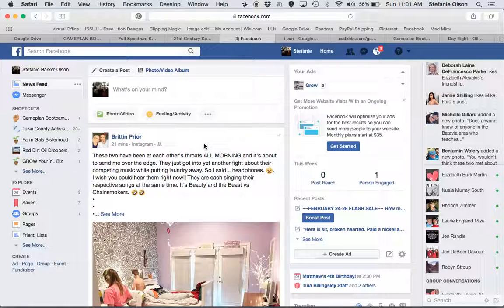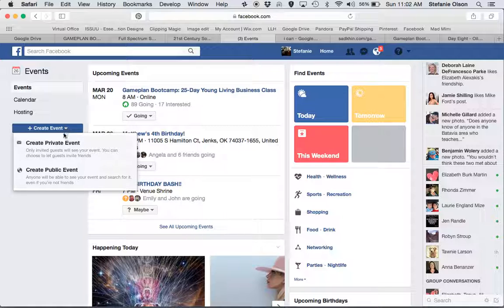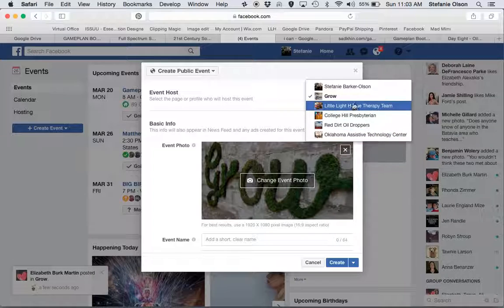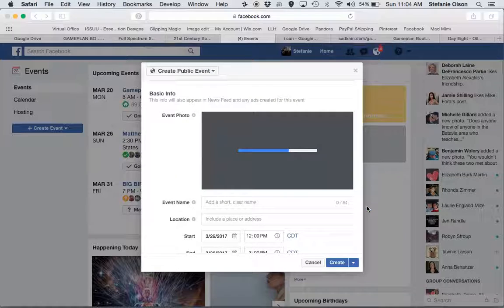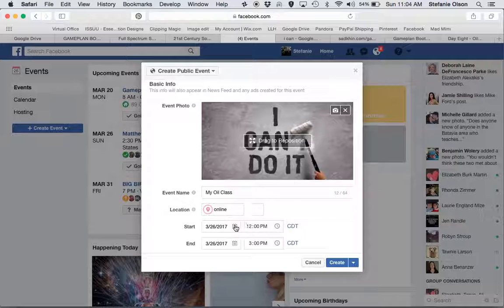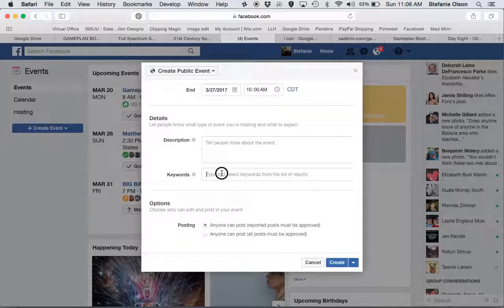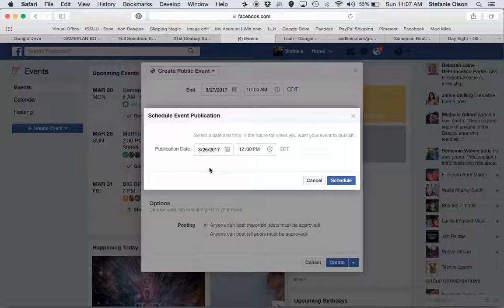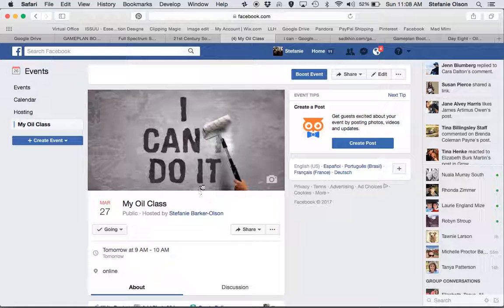How to create a Facebook event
This tutorial walks you through the process of creating an event on Facebook.